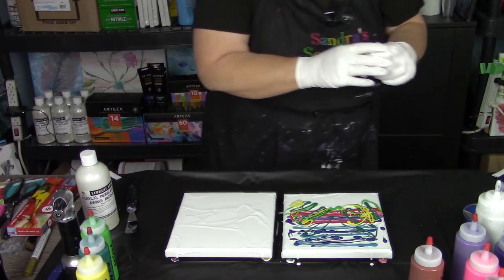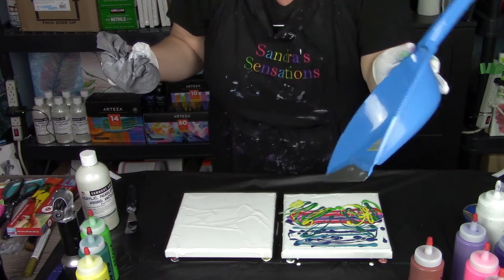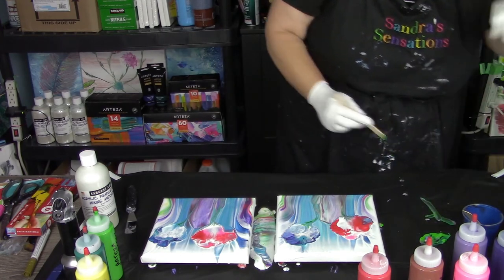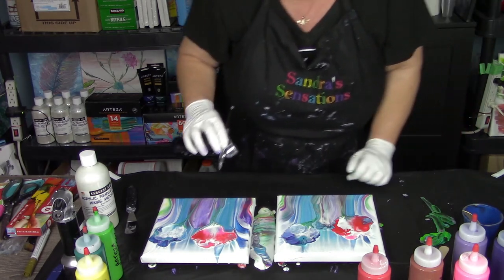Double Dip Delight Acrylic Pour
Double Dip Delight Acrylic Pour - I was a little surprised when I pulled my canvas apart. l liked the colours and pattern but it was missing the flower effect so I added my flowers to this with puddle pours and airbrush to finish my double dip.

Here are some handy links to a few of the products I use:

Sargent Pearlescent Medium
Butane Torch
Cordless AirBrush
Arteza Acrylic 60 colors
Jumbo Stir Sticks (1000)
Sax True Flow (6 pack)
Elmer's Glue All
Plastic Cups w/Lids
Wide Mouth Bottles
Arteza Iridescent Paint
Liquitex Paint
DecoArt Metallic Paint
Meeden Heavy Body Paint
Mont Marte Silicone
Mont Marte Acrylic Paint

Equipment Used To Make Our Videos

Canon HF R800 Video Camera
Wide Angle Lens For Canon
Soft Box Light Kit
GEEKOTO Tripod x 2
Cold Shoe For Microphone
Supplemental Lighting